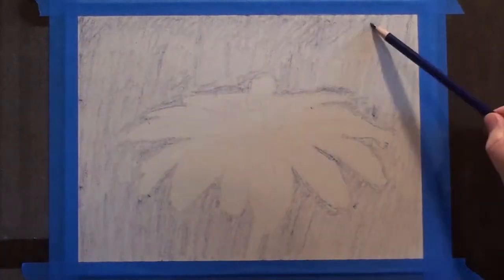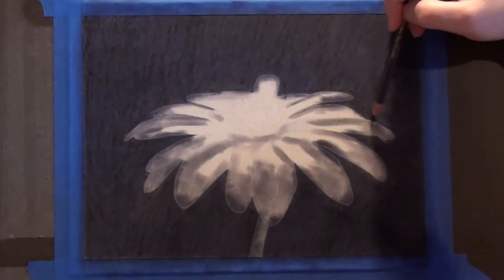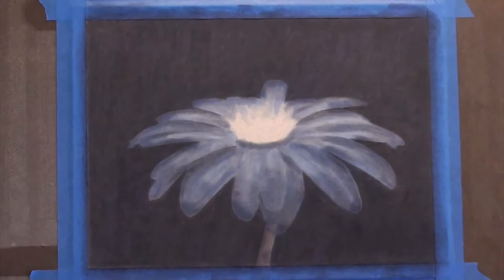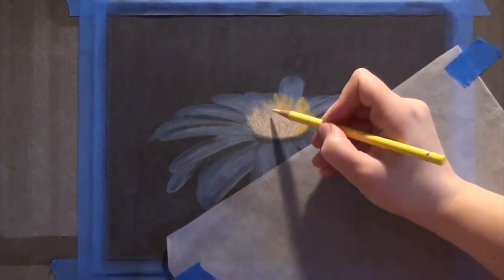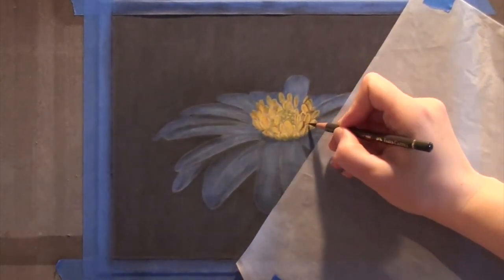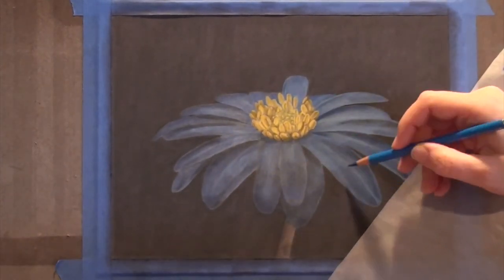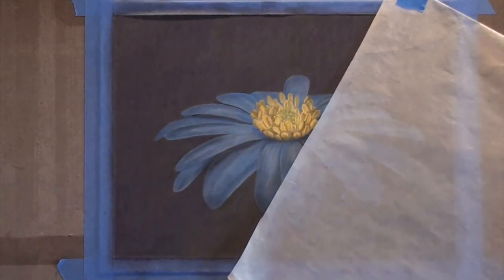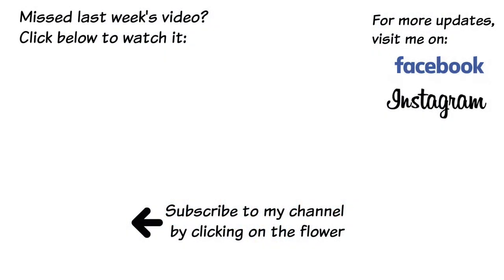Powder Blender Tutorial: A Balkan anemone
An art speed drawing tutorial painting a Balkan anemone in colored pencil with powder blender. I walk you through some of the colors and steps that I took to draw this anemone. Painted with Faber Castell Polychromos and powder blender.

Sofft Blending tools
Kum Sharpener
Faber-Castell kneaded eraser
Painters tape
Art board
Table top Easel

This video was shot using the Sony HDR-CX150 HandyCam